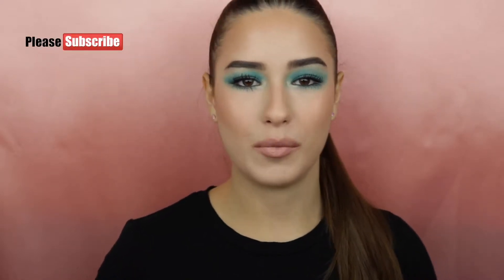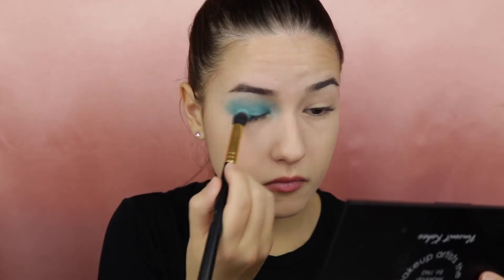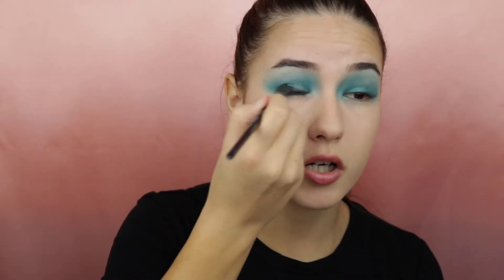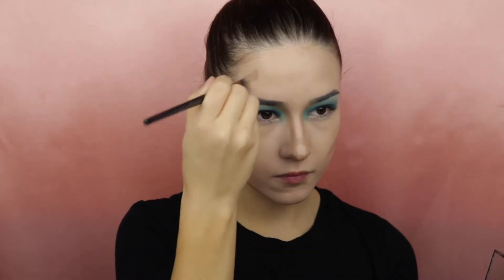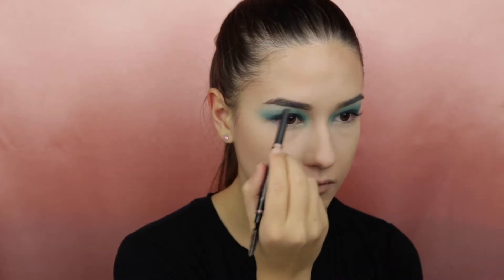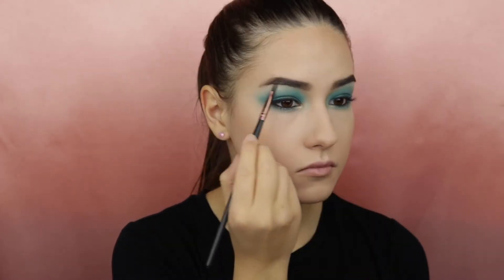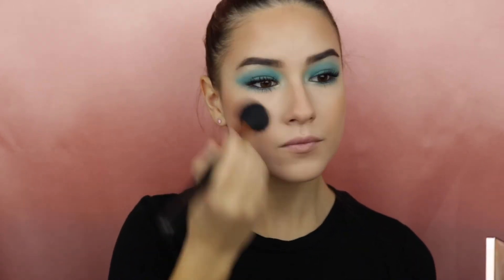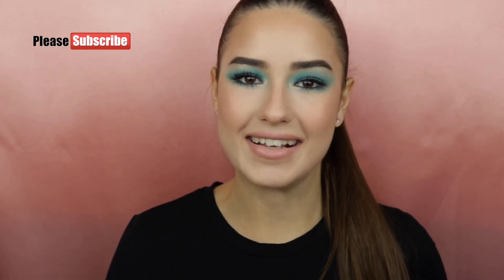AQUAMARINE MAKEUP LOOK |CRISTINA IENEA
❤️ PRODUCTS MENTIONED: ❤️

FACE:
HUDA BEAUTY FONDATION MILKSHAKE

EYES:
ZOEVA LOVE IS A STORY PALETTE

BROWS:
ANASTASIA Beverly Hills BROW DEFINER- MEDIUM BROWN

LIPS:
ZOEVA GRAPHIC LIPS STUMBLING GRACE
CHARLOTTE TILBURY HOT LIPS KIM K.W.

TOOLS:
BEAUTY PLANET BRUSHES
SIGMA BRUSHES
JESSUP BRUSHES